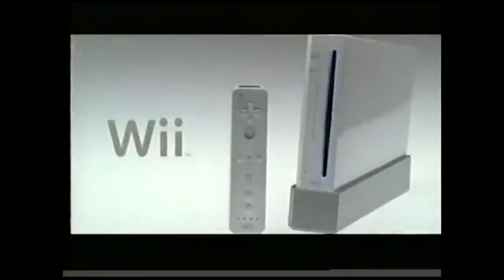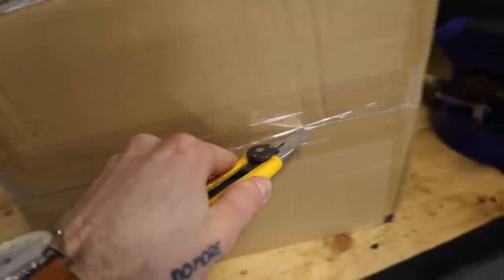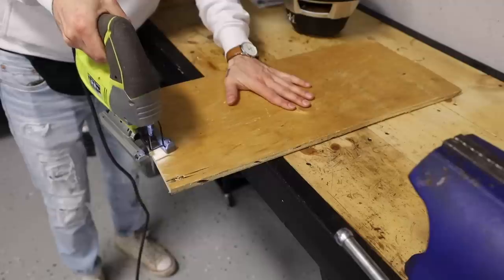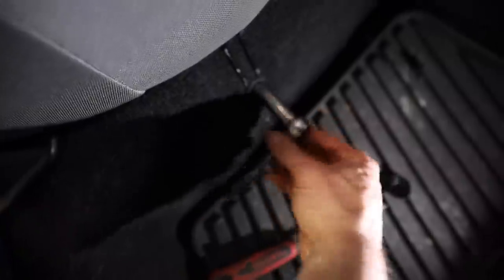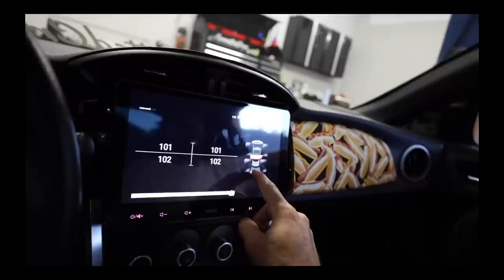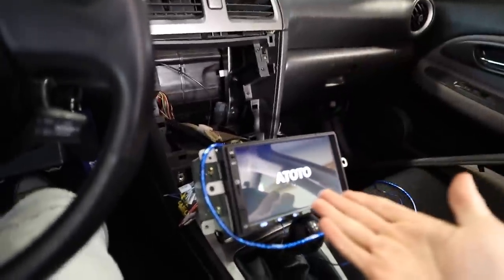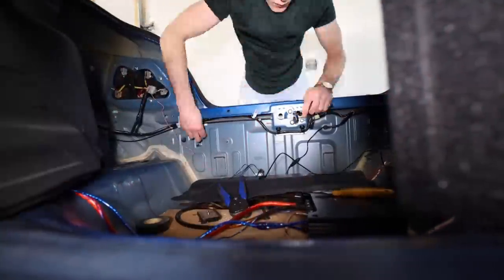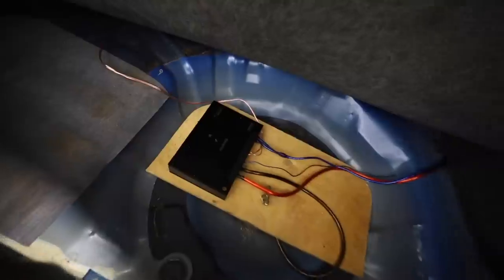The WRX Sounds CRAZY😍 - AFFORDABLE Audio Upgrade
This is it! I have used this same Amplifier and Subwoofer combination in a few vehicles now, and I am here to tell you this is the PERFECT combo! It sounds Great, and Paired with the New ATOTO F7 XE you really can't loose! The WRX Audio Upgrade sounds great, and was very affordable!

Wiring Kit:
(US) NOT the exact same